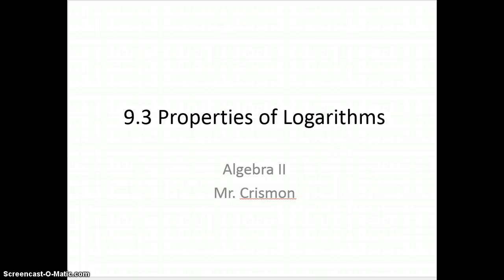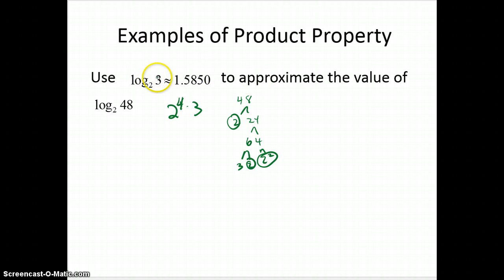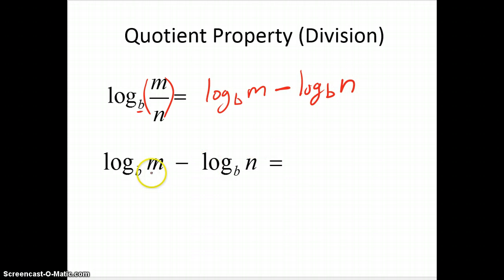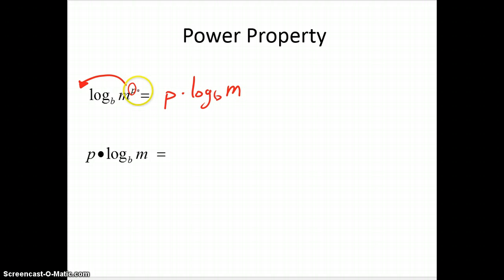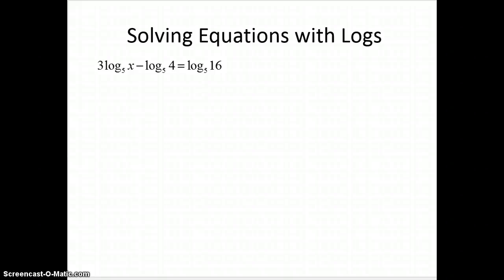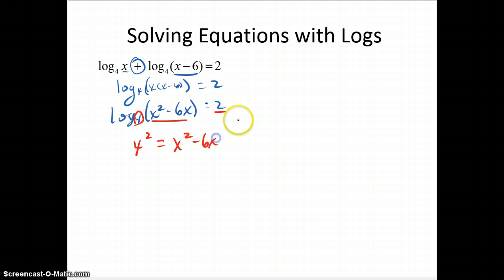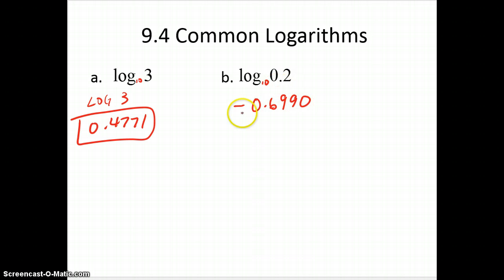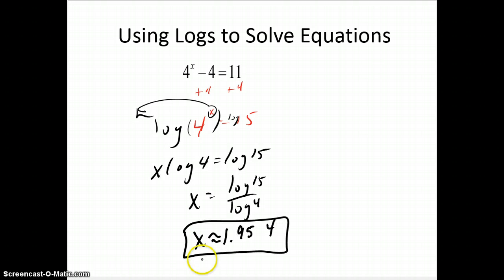9.3 Properties of Logarithms